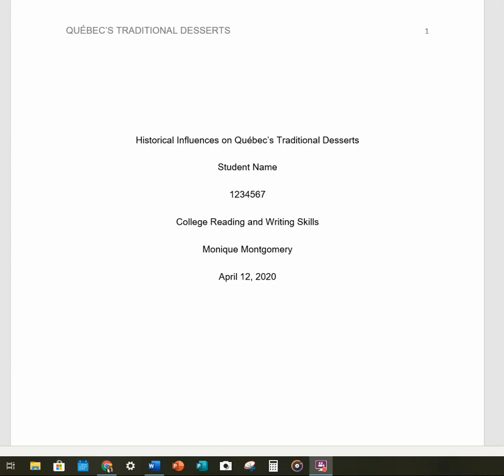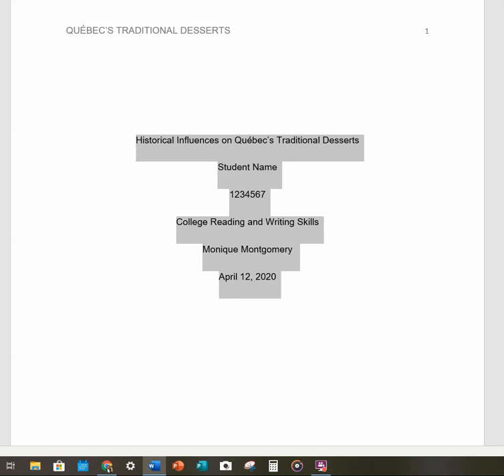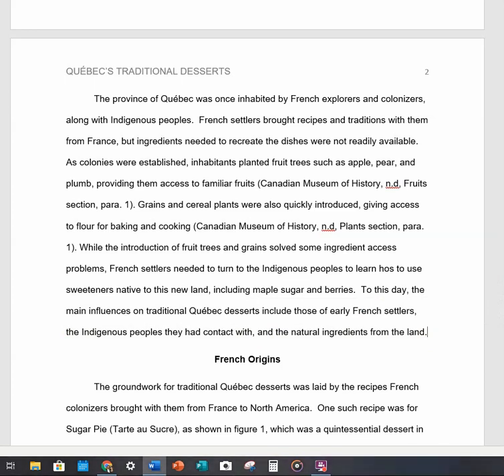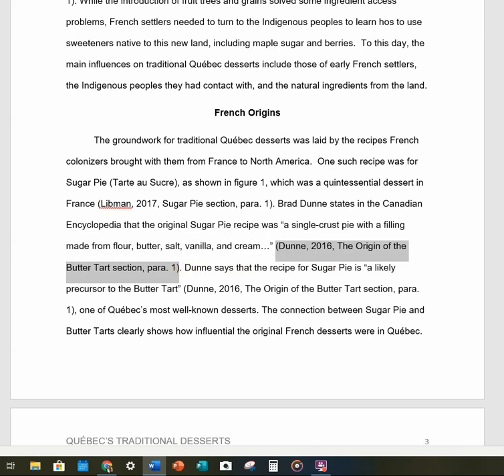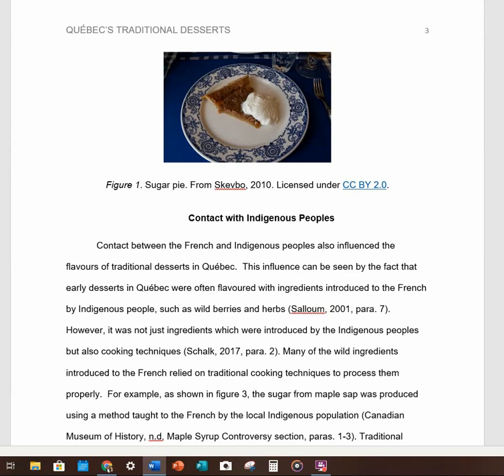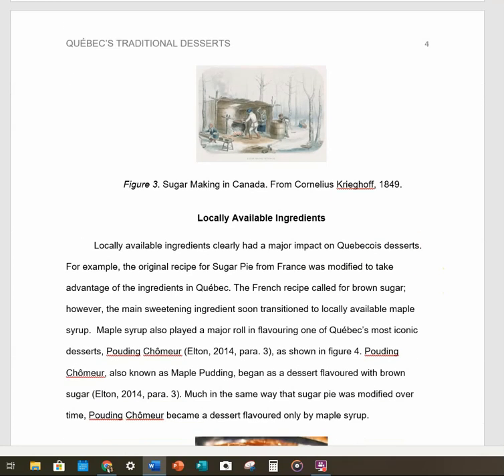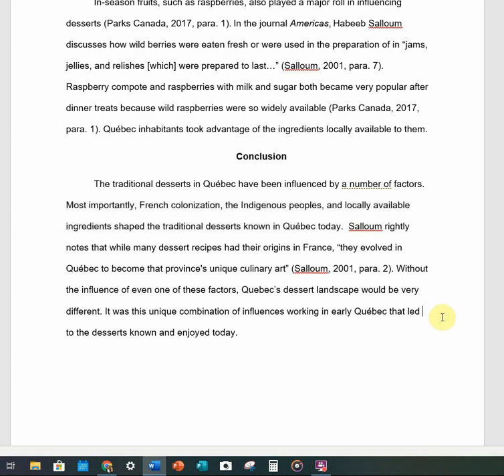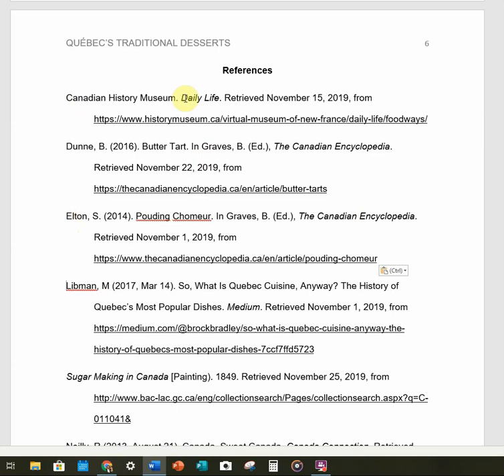Final Research Paper - Audio Annotation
Use this video to help you understand the Final Research Paper - Student Example in Week 13 on eConestoga.